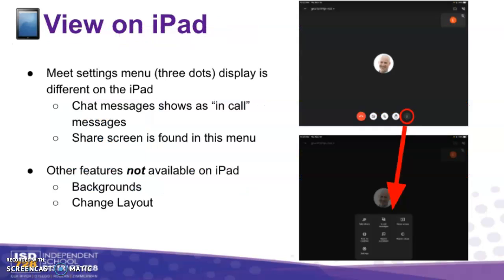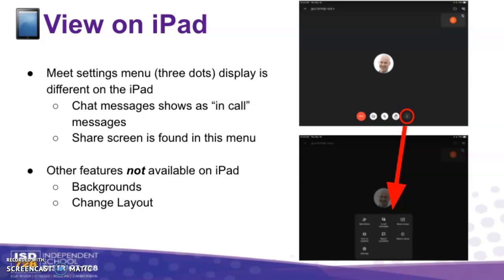Google Meet on iPad